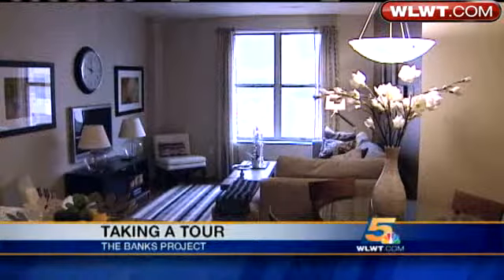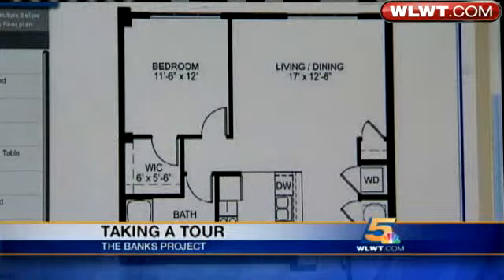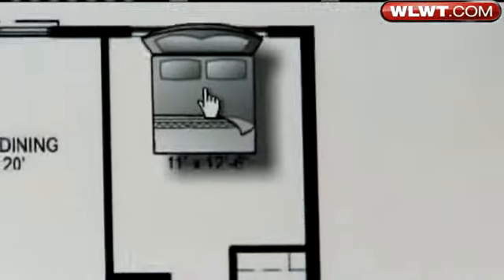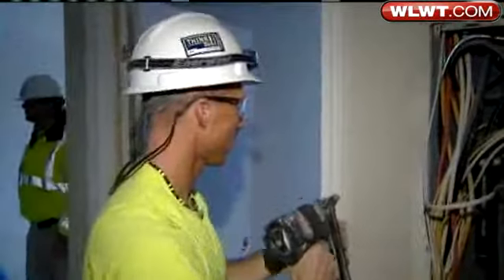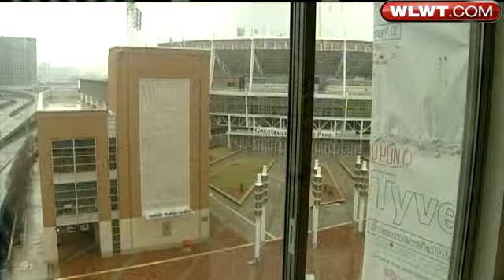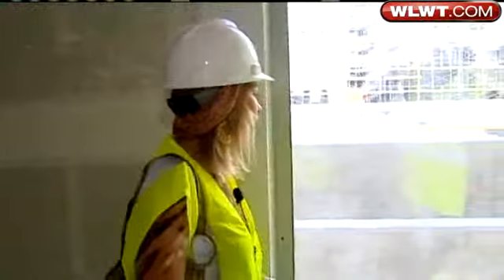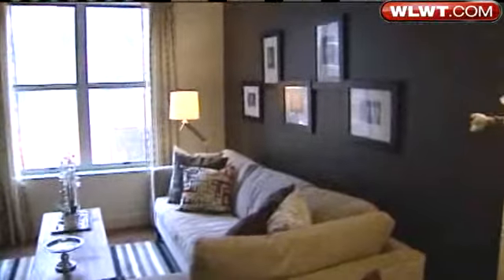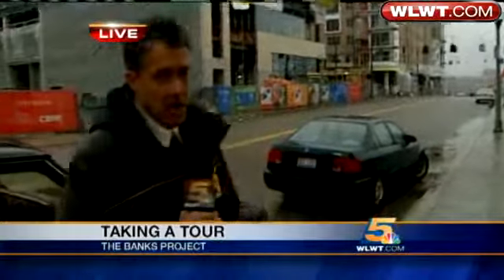Banks Project Filling With Tenants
The Banks Apartments have already leased many of their apartments.  John London reports.